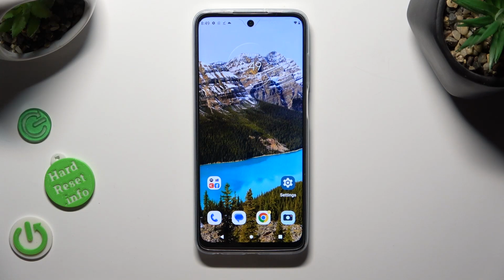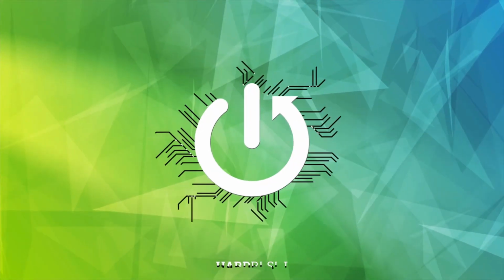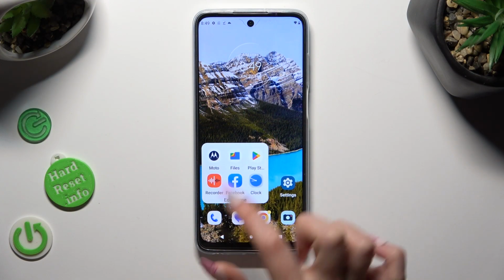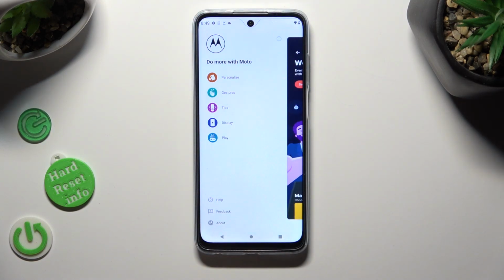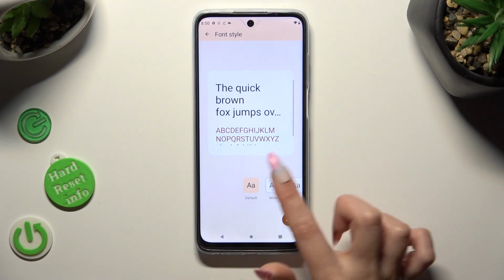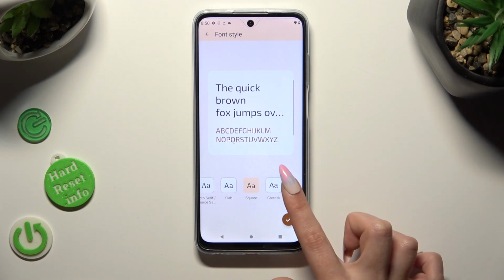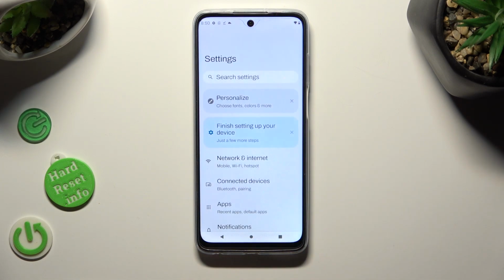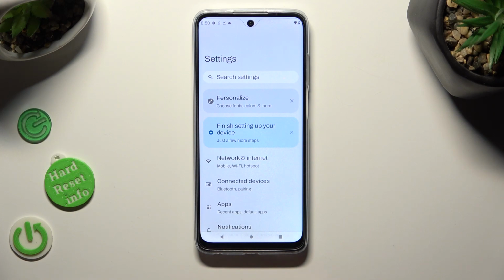How to Customize & Change the System Font Style on MOTOROLA Moto G32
Want to give your MOTOROLA Moto G32 a fresh and personalized look? Look no further! In this video, we'll show you how to change the font style on your Moto G32 and add a touch of uniqueness to your device. Discover a wide range of font options and explore the steps to access and select your desired font style. Whether you prefer a sleek and modern font or a playful and expressive one, we've got you covered. Learn how to navigate through the settings and effortlessly switch between different font styles to find the perfect fit for your Moto G32. Get ready to stand out from the crowd and make your device truly yours.

How to set a new interface font style on MOTOROLA Moto G32? How to change the interface text style on MOTOROLA Moto G32? How to set a custom system font on MOTOROLA Moto G32?